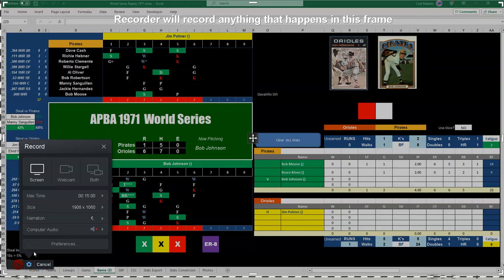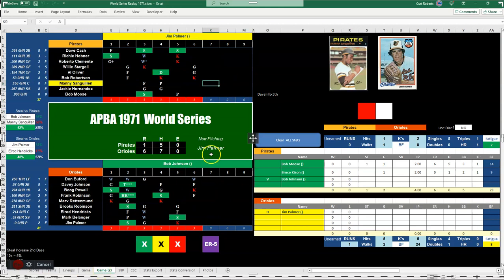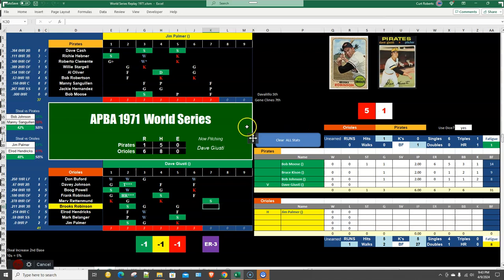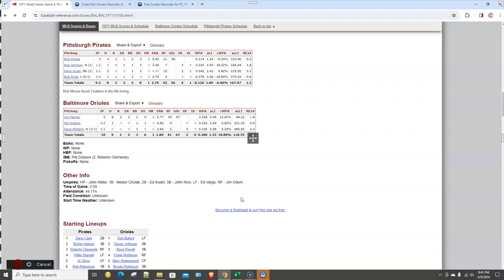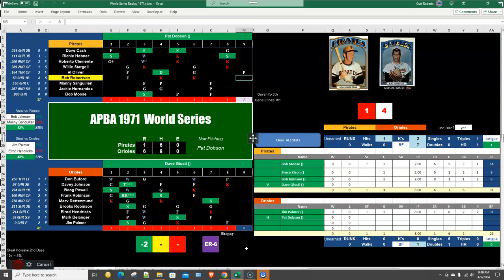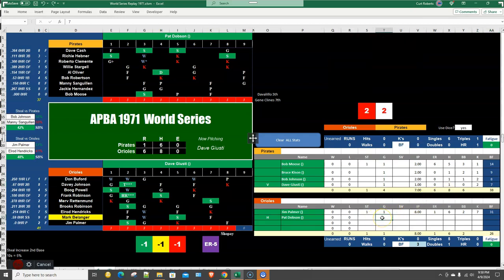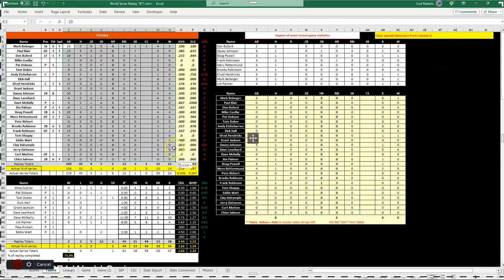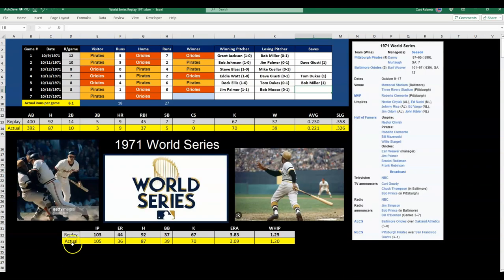1971 World Series replay (Pirates vs Orioles) w/APBA Baseball last 3 innings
1971 World Series replay (Pirates vs Orioles) w/APBA Baseball last 3 innings